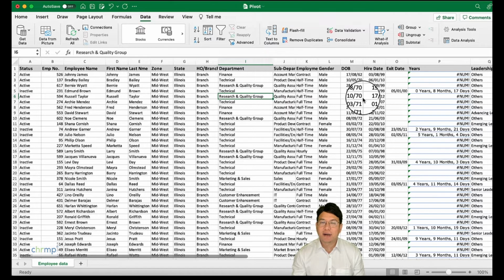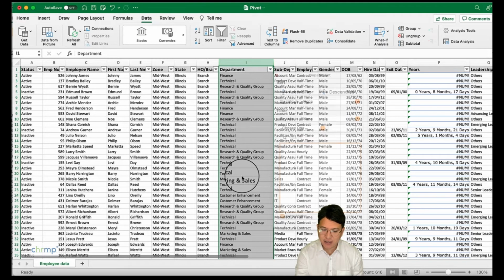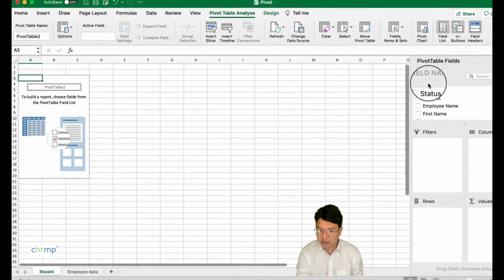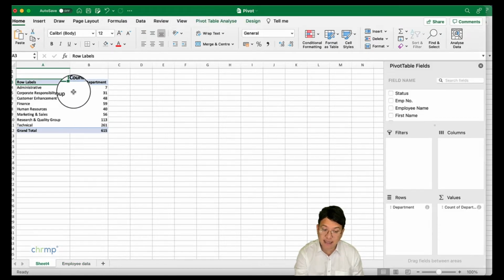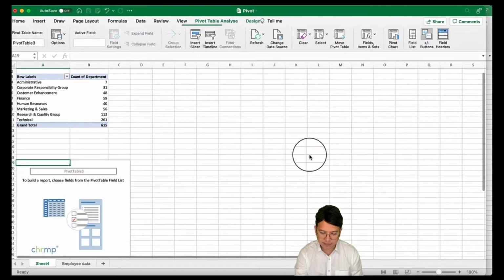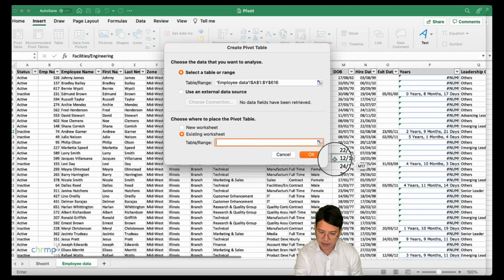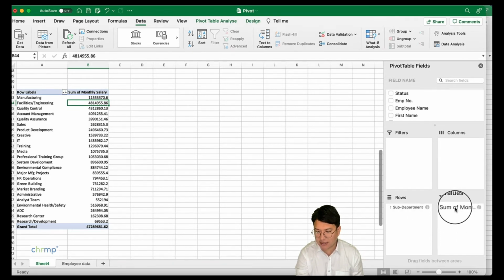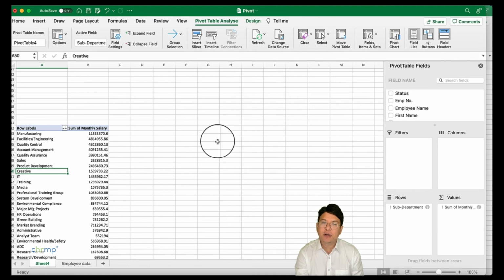Excel Pivot Tables for HR: Part 1 - Mastering Data Analysis Techniques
Data collection and reporting are frequently crucial tasks in firms, especially human resources.
Excel's most effective data analysis and reporting tool is the pivot table.

You can quickly create reports, charts, and dashboards that analyse sizable amounts of raw data, assist you in spotting trends and provide you with the information you need to make the critical decisions that will affect your business's success with just a few clicks.

One of the essential abilities for any HR professional who regularly analyses data and produces reports is the ability to generate pivot tables.

You will have a strong foundation from this session that you may use to create your pivot tables and reports.

&utm_campaign=